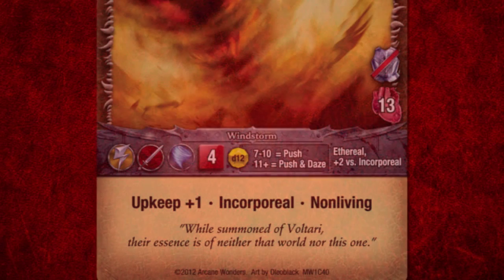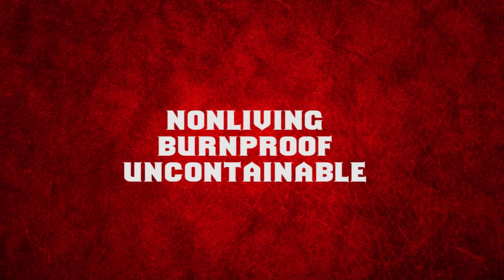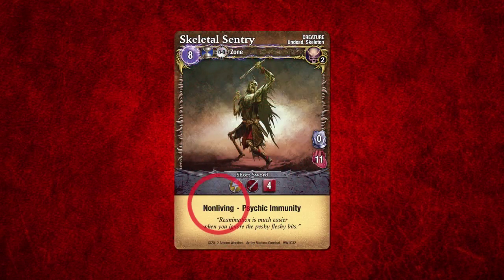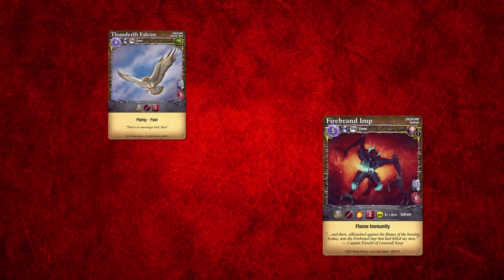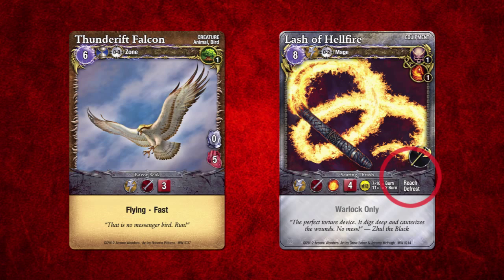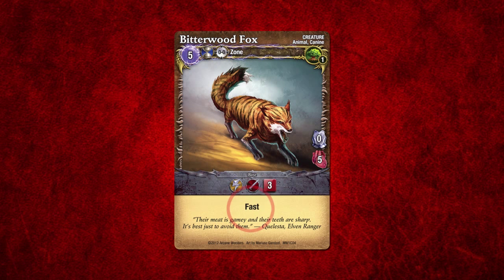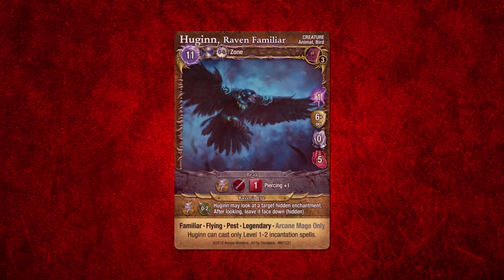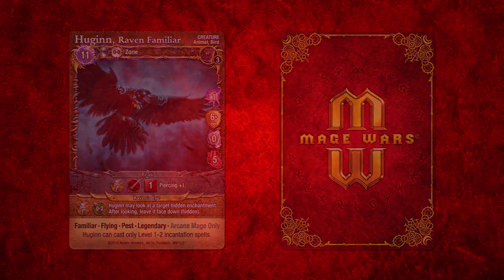Creature Traits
Alan Gerding is back! And this time he's talking about special traits that certain creatures have. From Corporeal, to flying, to familiars and non-living creatures, Mage Wars has a huge host of unique and interesting creatures, each with their own special traits!